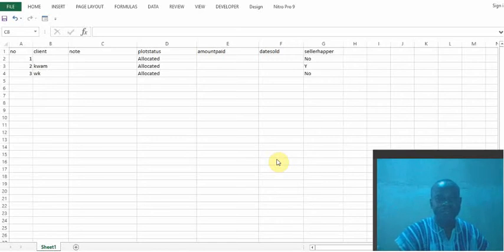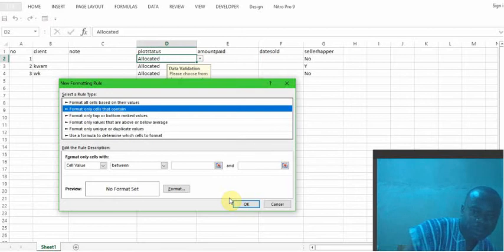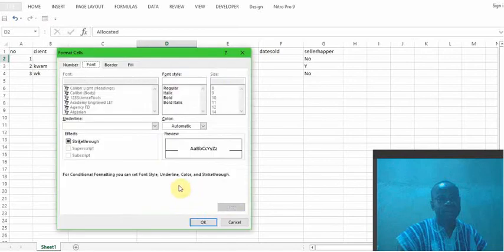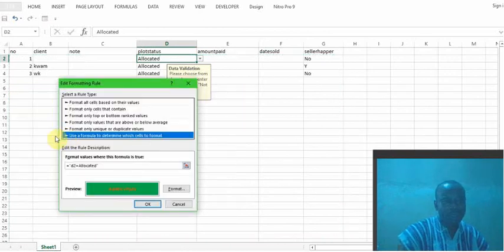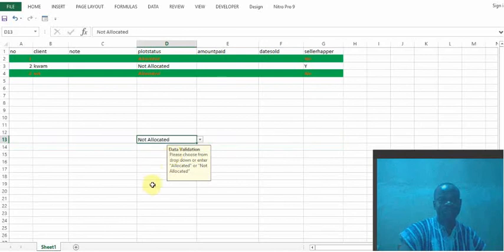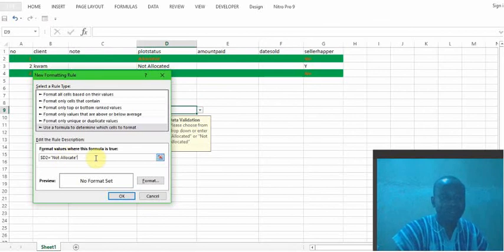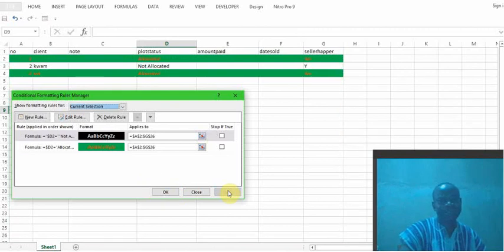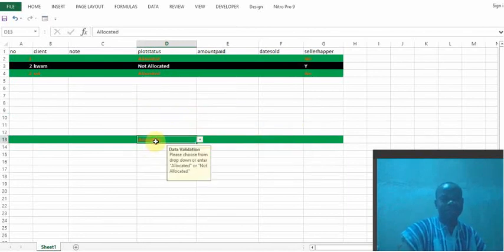Excel: How to ensure valid data is entered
There is always a better option to data entry; stopping errors at the point of entry as much as possible will always save you a lot of headache later in the data processing, management and ultimately at the analysis stages.